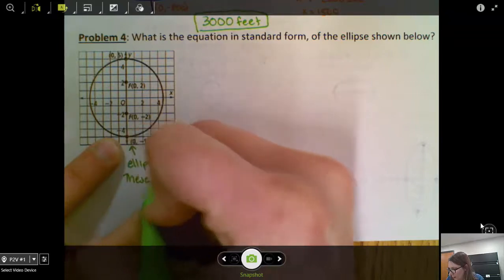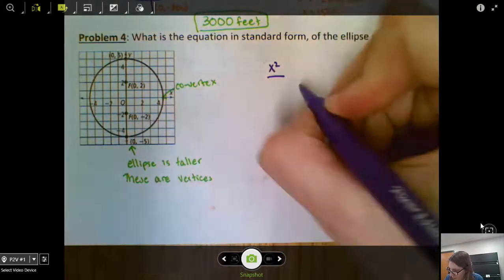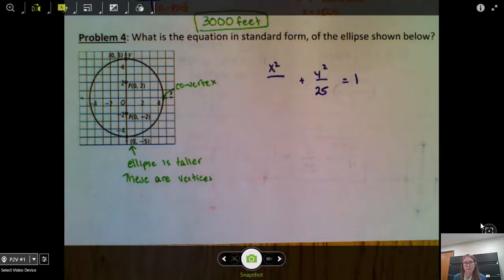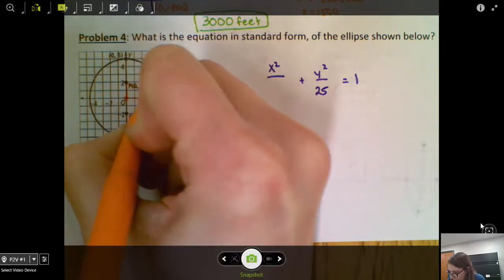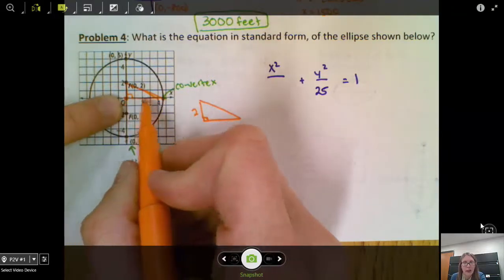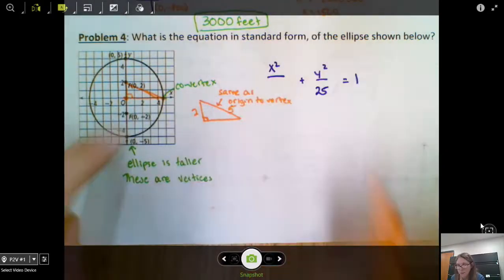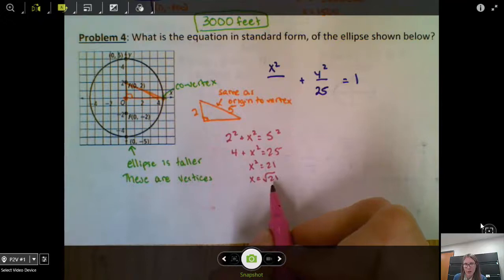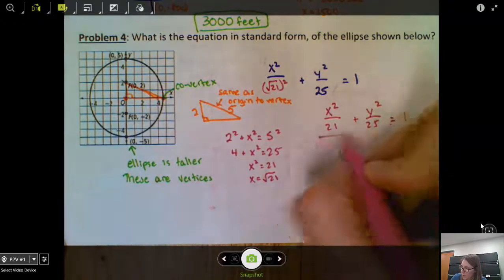10.4 Ex 4a- Finding an Equation of an Ellipse from Information